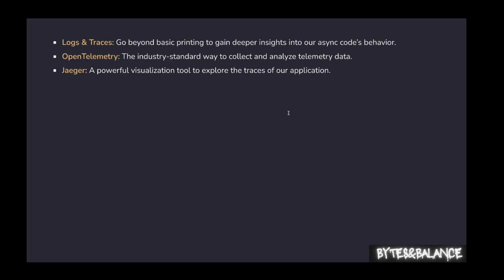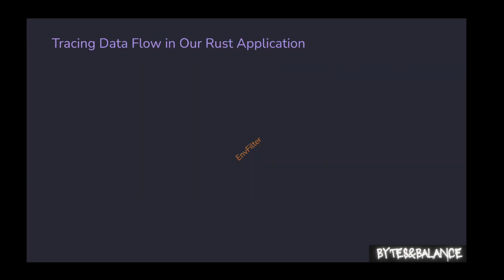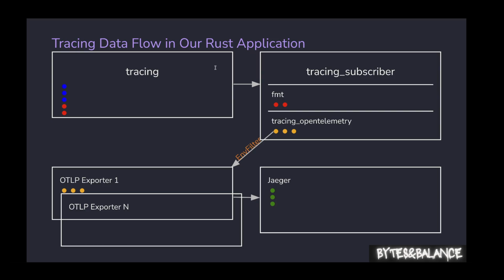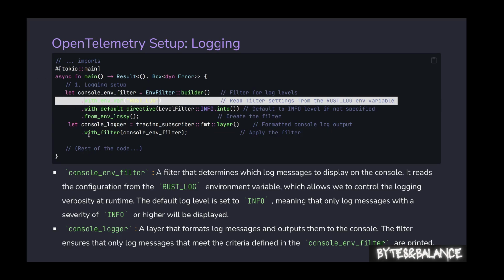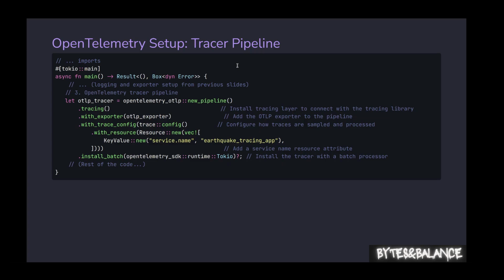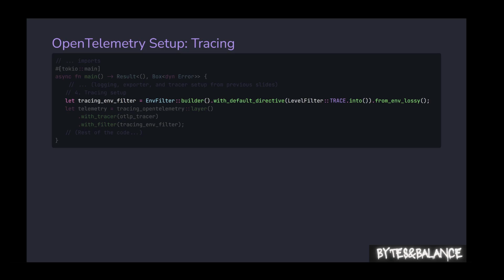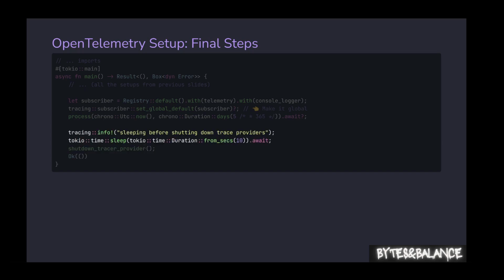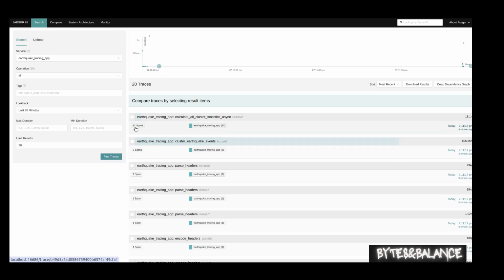Seismic Data Fetch and Analysis in Rust: Chapter 4